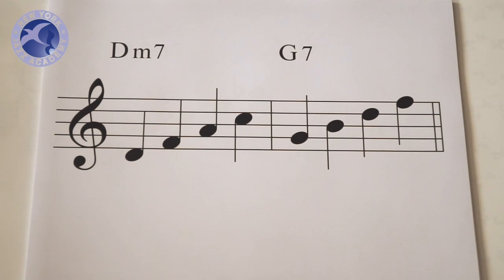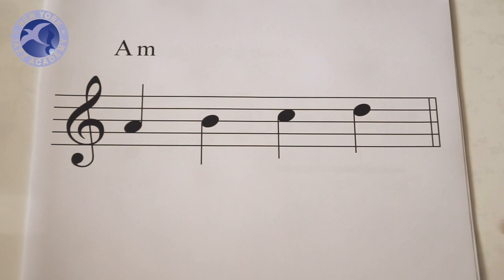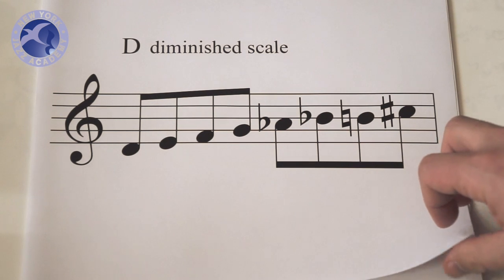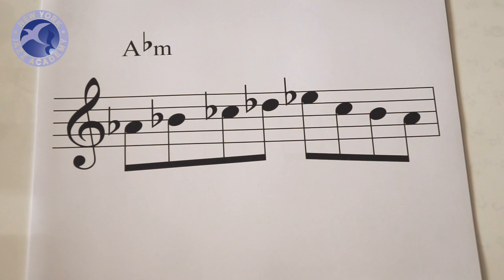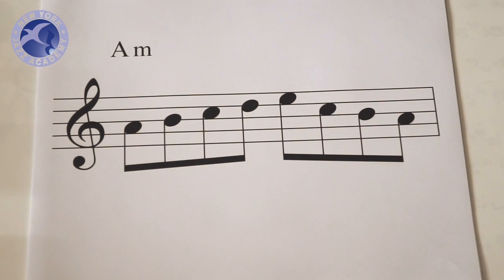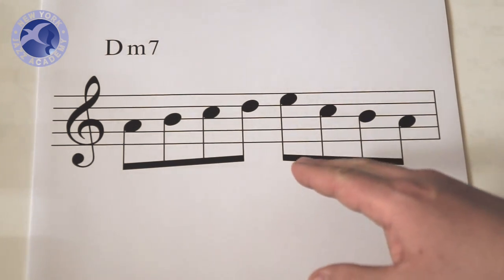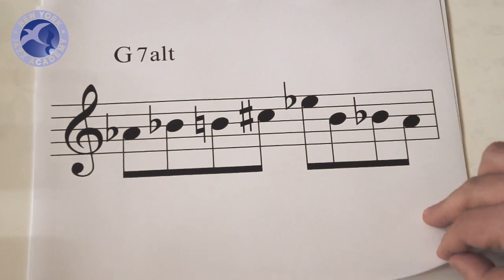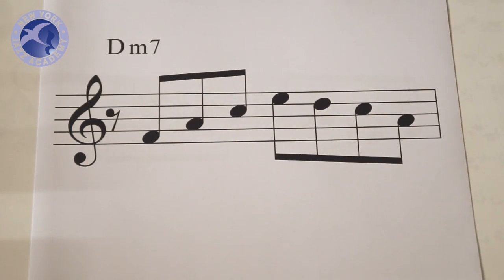Jazz Lesson: Tritone Subs - Application - An Organic Approach to Melody (New York Jazz Academy)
Free and complete lesson content and downloads,
including PDF sheets and videos: